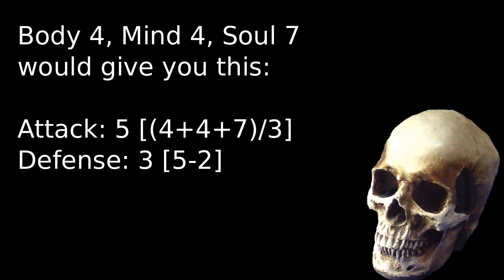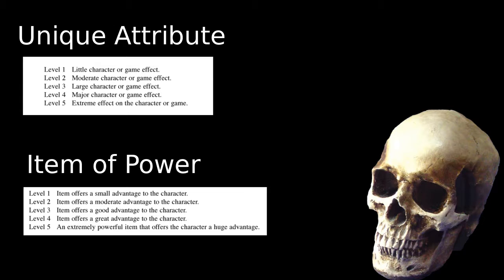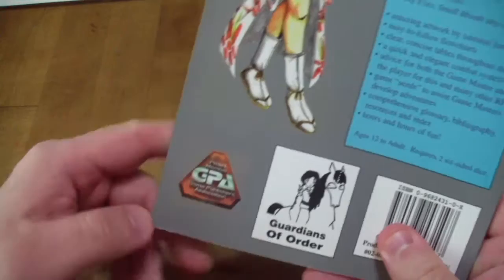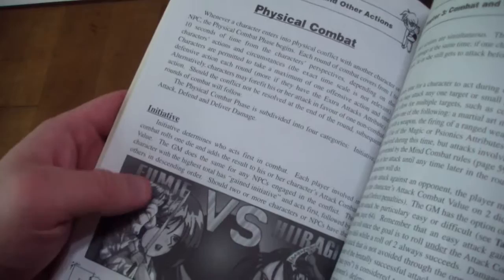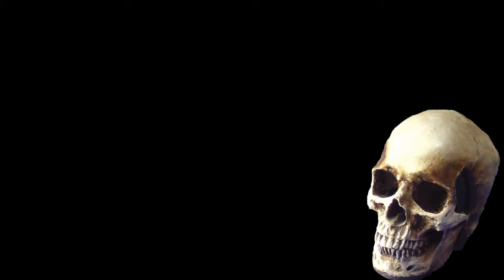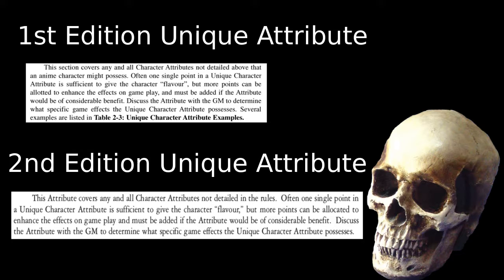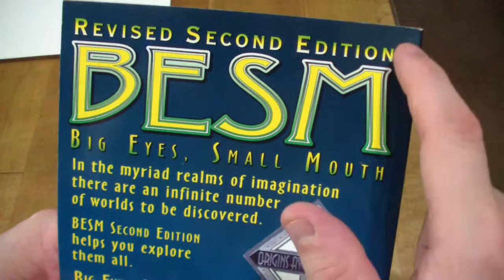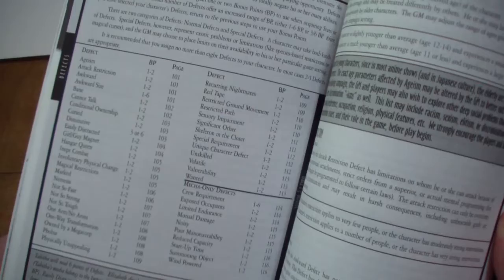Big Eyes Small Mouth 1st and 2nd Edition - A Retrospective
If video games, a younger medium than RPGs, can have retrospectives, I see no reason that RPGs can't.

Big Eyes Small Mouth 1st and 2nd Edition were relatively simple, generic RPGs meant to emulate settings and themes commonly found in Japanese Animation that was available in North America at the time.

Print on Demand copies of these games are no longer available, however, you can still get legitimate .pdf copies through services like Drive Thru RPG.

Intro - Victory Declared by Dr. 3AM
Outro - A Bit of Bounce by Dr. 3AM